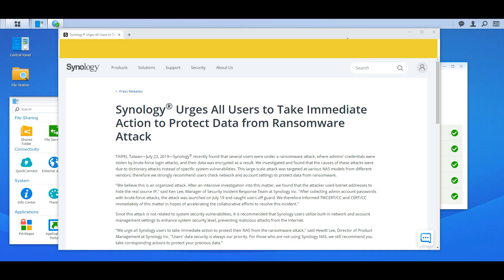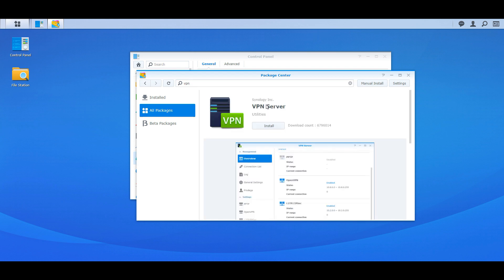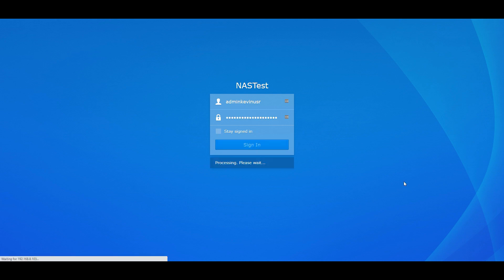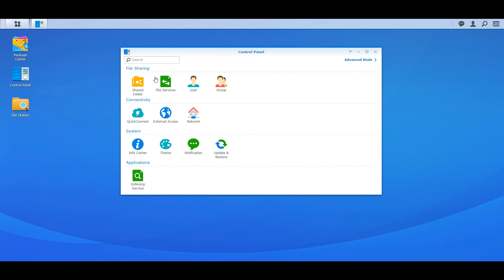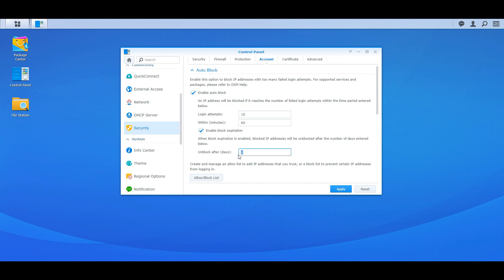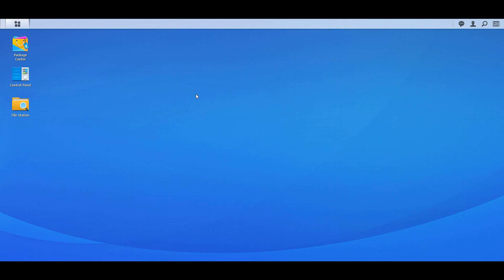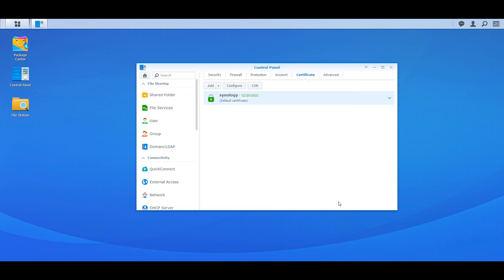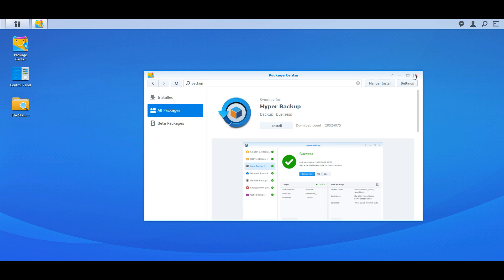How to Secure Your Synology NAS from Ransomware and other attacks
Synology is warning NAS users about several ransomware attacks that have hit several users now. Watch this video to learn more on how to prevent these on your Synology NAS server.

The attackers uses brute-force methods to guess the default password—essentially, they try every password possible until they get a match. Once they find the right password and gain access to the NAS device, the hackers encrypt all the files and demand a ransom.

Things you can do:
1. Disable Remote Access
2. Use A VPN for Remote Access
3. Secure Remote Access as Much as Possible
4. Turning on your Synology firewall
5. Enable 2-step verification
6. Run Security Advisor